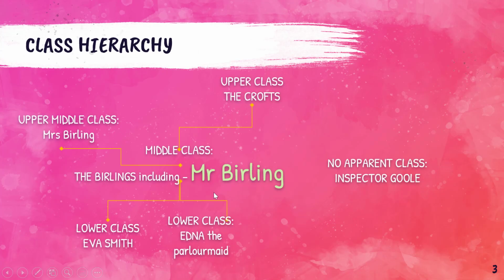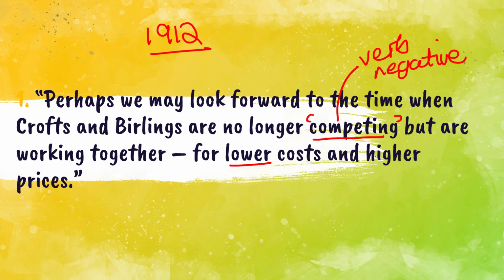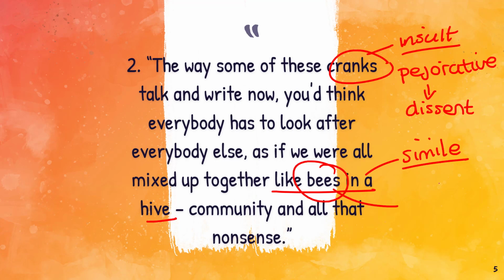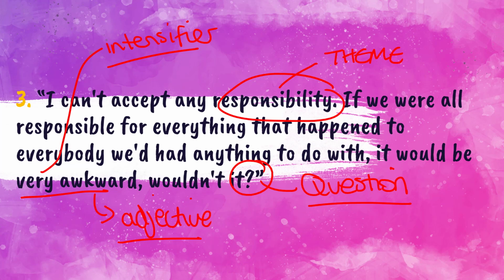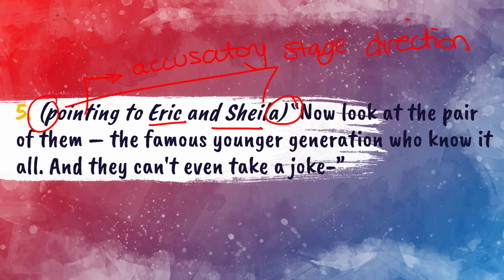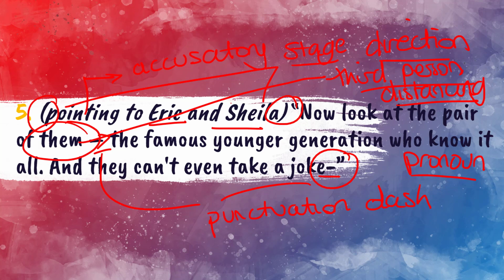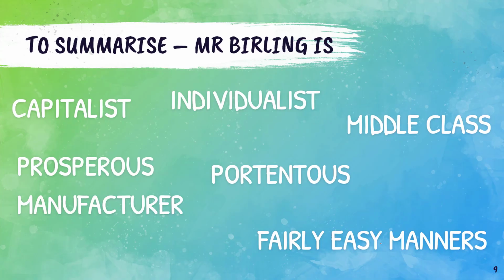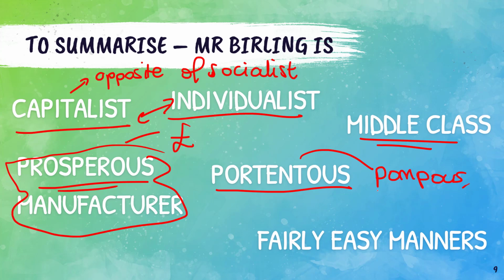An Inspector Calls | Mr Birling | 5 Key Quotes Explained | AQA English GCSE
Revise Mr Birling with five essential quotes for GCSE English Literature (AQA).
This video explains how Priestley presents Mr Birling as a symbol of capitalism, arrogance and social irresponsibility.

In this video you will learn how to:
• Analyse Mr Birling’s key quotations for AO2 language and structure
• Understand his role as a critique of capitalism and power
• Link his attitudes to class, responsibility and dramatic irony
• Write concise, exam-ready paragraphs using Birling’s lines

⏱️ Timestamps
00:00 – Introduction to his character
00:18 – Class hierarchy
00:32 – Crofts–Birlings business ambition
01:45 – Anti-socialist “cranks… bees in a hive” speech
03:12 – Refusal to accept responsibility
04:55 – Prejudice against the Inspector
06:45 – Mocking “the famous younger generation”
08:28 – Summary
09:50 – Character recap

📚 Free GCSE Resources

👥 Community

Special thanks to SlidesCarnival for presentation templates and Unsplash for photography.